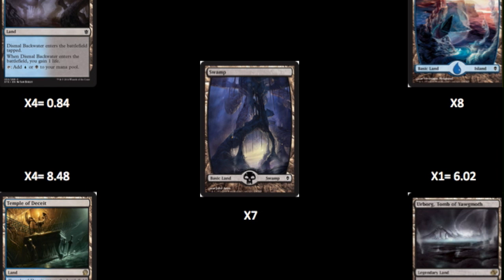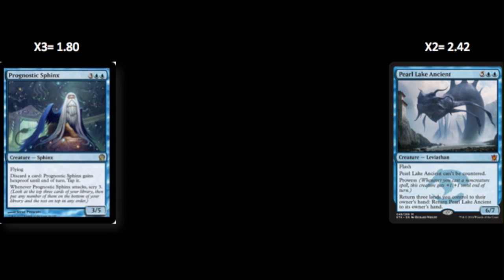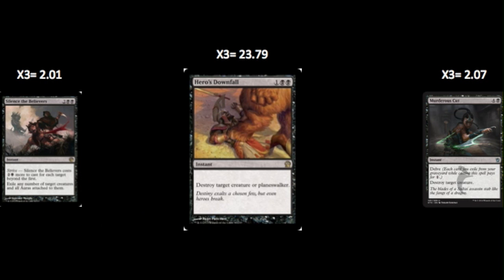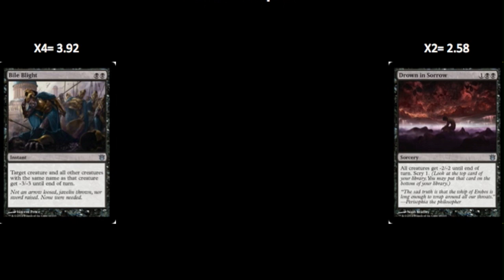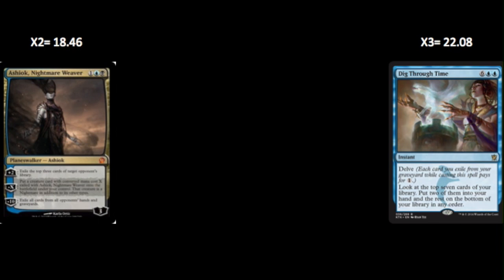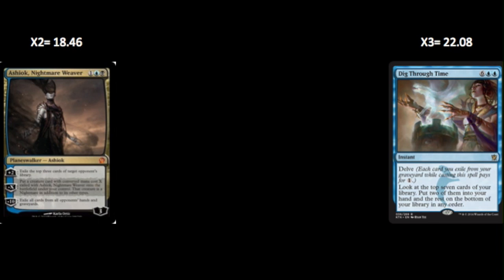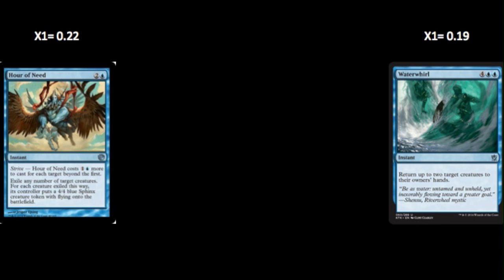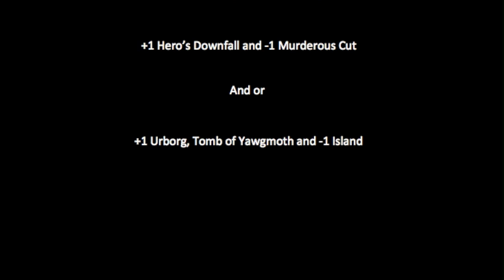Mtg Budget Deck Tech: Blue Black Control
This is a budget deck tech about mtg blue black control. perosnally one of my favorite type of decks. this is standard as of khans of tarkir. please like and subscribe and comment for more mtg budget deck techs. I own none of the images.

Deck List:
4 Dismal Backwater
4 Temple of Deceit
7 Swamp
8 Island
1 Urborg, Tomb of Yawgmoth
3 Prognostic Sphinx
2 Pearl Lake Ancient
3 Silence the Believers
3 Hero's Downfall
3 Murderous Cut
4 Bile Blight
2 Drown in Sorrow
3 Disdainful Stroke
4 Dissolve
2 Cancel
2 Ashiok, Nightmare Weaver
3 Dig Through Time
1 Hour of Need
1 Whaterwhirl